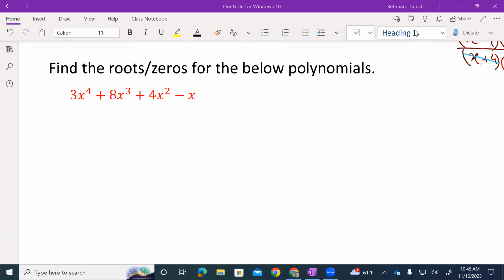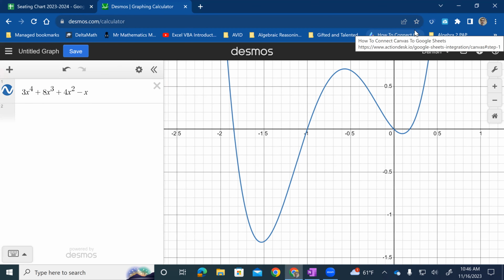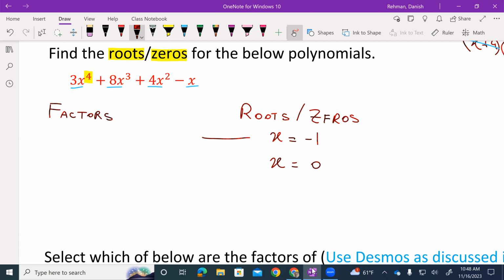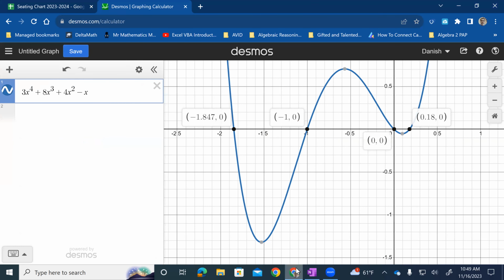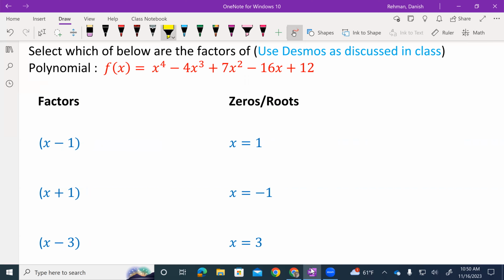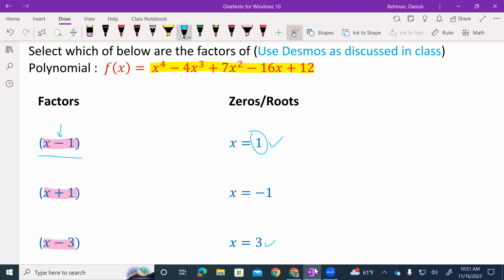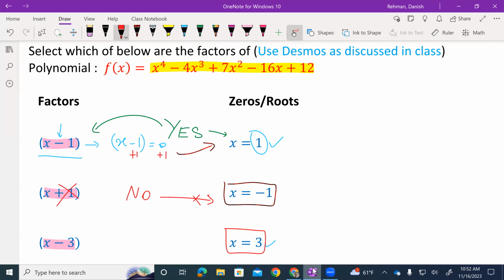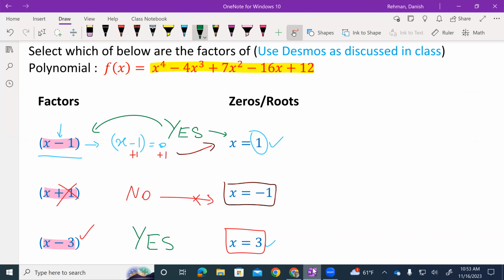Finding Factors or Roots of a Polynomial Using Desmos